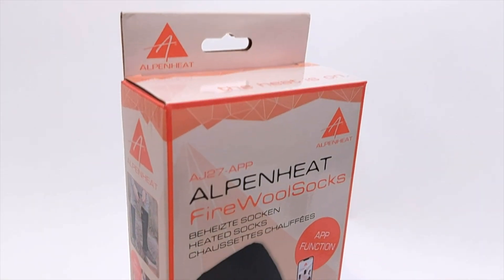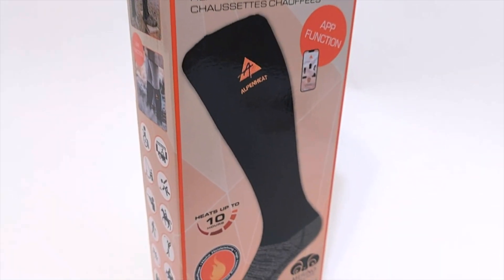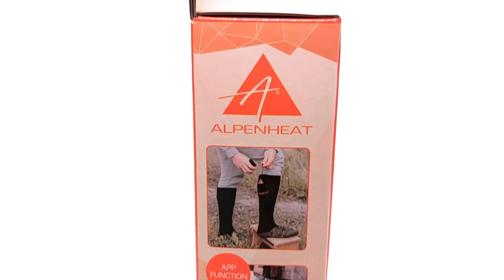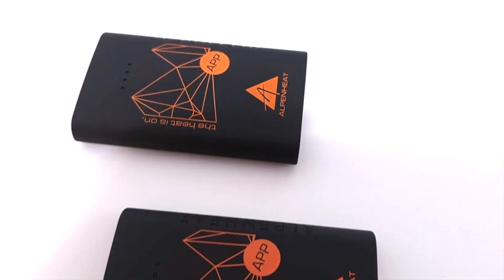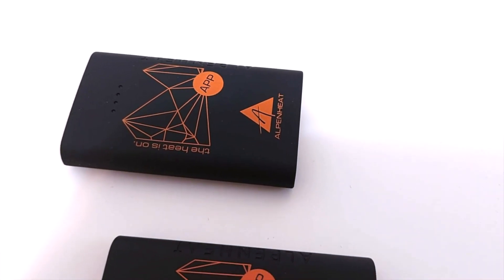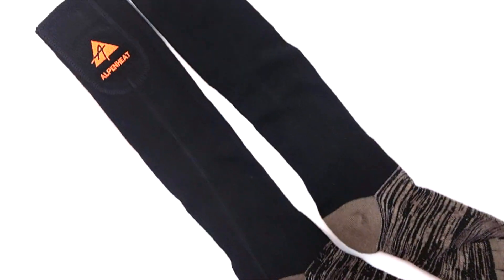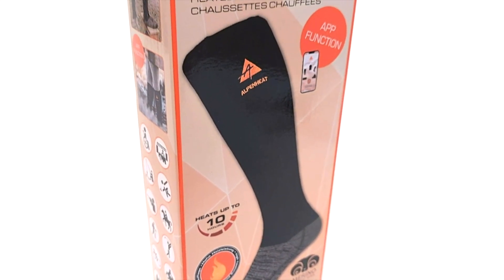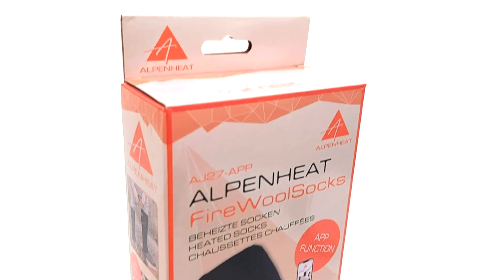Alpenheat AJ27 FIRE SOCKS with APP (english) - Heated socks - SALES VIDEO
The ALPENHEAT heated socks FIRE-SOCKS offer particularly comfortably warm feet thanks to the natural merino sheep's wool. The wool provides significantly improved thermal insulation, which makes the heated socks perfect for extreme cold.

- Warm soft breathable material
- Copper thread woven in to reduce bacteria
- Material: with 20% merino wool
- Carbon thread heating element underneath the toes
- 3 heat settings adjustable via APP on your mobile device
- High performance rechargeable Li-Ion batteries 3.7V / 2.3 Ah / 8.51Wh
- Battery pack: small, light (64g) und compact (49 x 82 x 13.5mm)
- Heating duration: 4 - 13 hours
- Battery pocket directly on the sock
- USB-C adapter with Y charging cable
- 4 sizes (unisex): S, M, L, XL